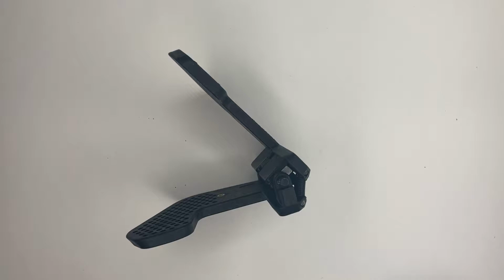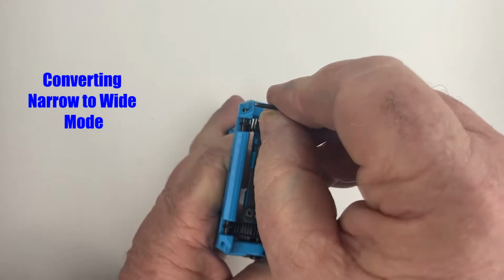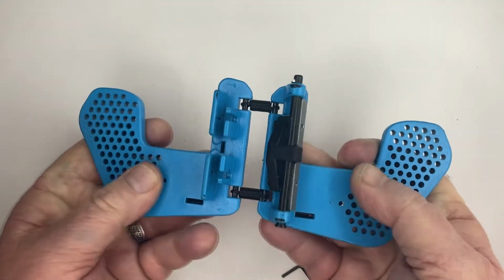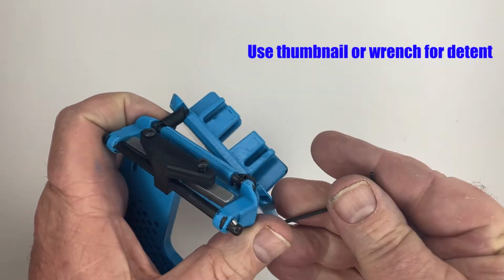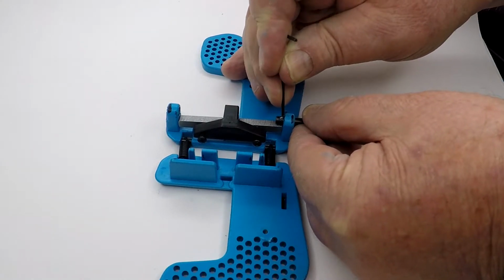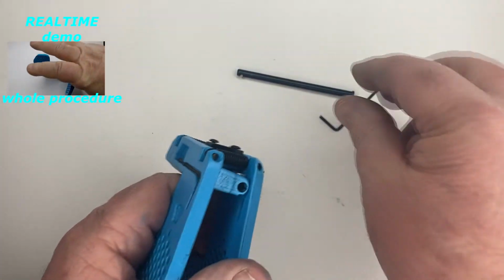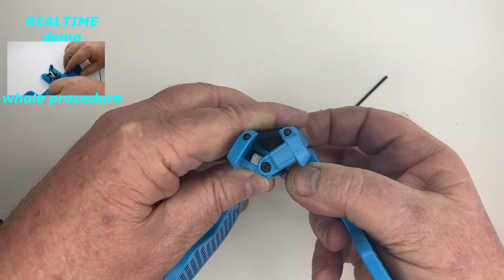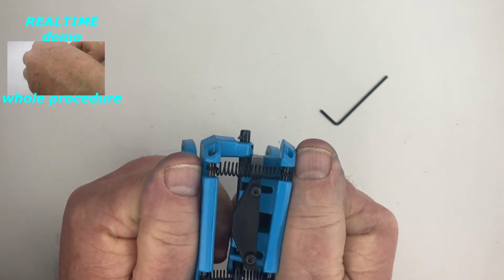Width Mode Selection for the Discovre Holster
The Discovre Carry System's carrier is adjustable in width to allow sidearms of a wide range of sizes to be secured.  This training video augments the Discovre's instructional manual, which is available at ccwnm.com